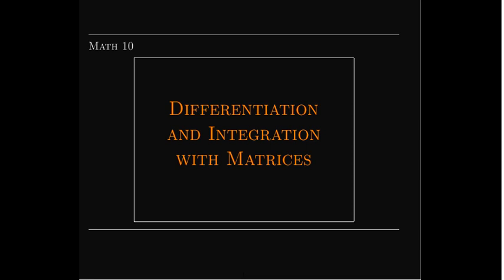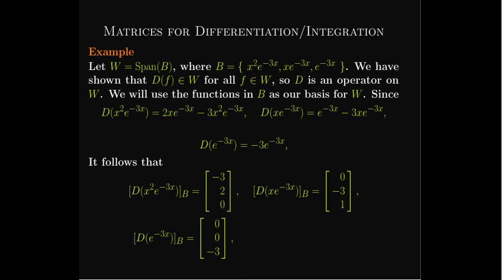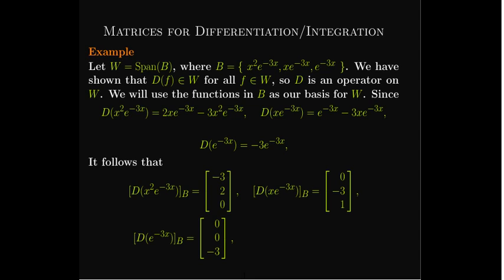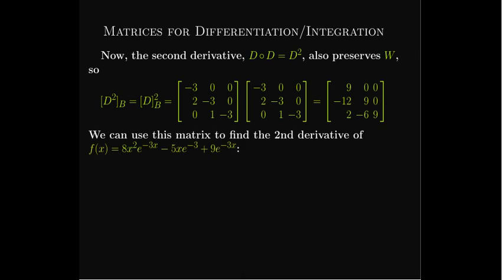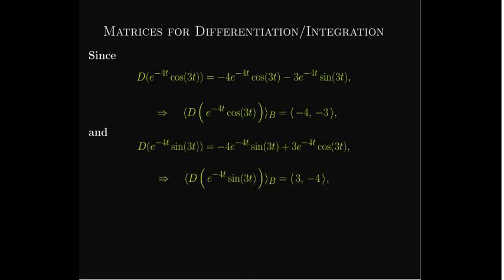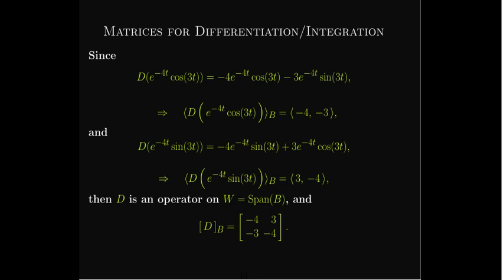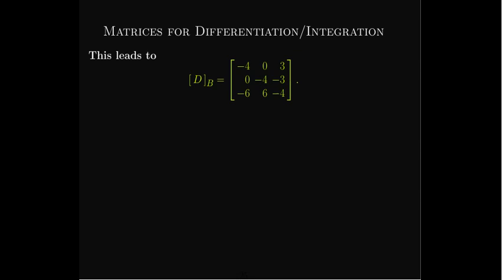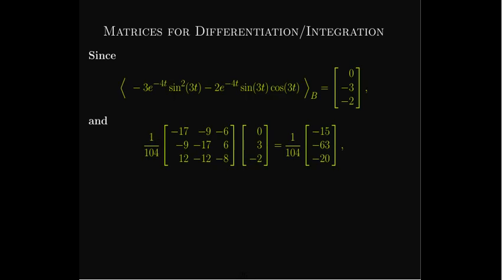Differentiation and Integration with Matrices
When we are differentiating or integrating functions which are a linear combination of functions from a subspace where differentiation is an operator, we can use a matrix representation of the differential operator to perform the differentiation or anti-differentiation.